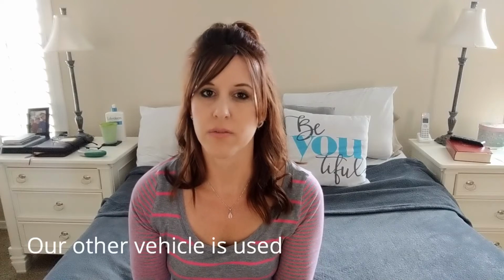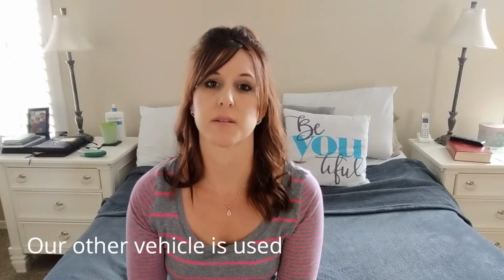SAVE OR SPEND / ITEMS WE SAVE ON VS SPLURGE ON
Today I am sharing with you areas in our family where we choose to save money and items we spend/splurge on.  I am excited to be collaborating with Stacey from Sharing Mommy Magic, so please don't forget to check out her video and channel, links are below.

If you are coming over from her channel, welcome!  Please introduce yourself in the comments below; I'd love to say hi.

If you are new to my channel, Hi and welcome!!!  My name is Stacie.  I am a wife to an amazing husband and a mommy to 3 handsome boys.  I have always wanted to start a channel and now that I finished school (BSN), I can focus my free time here.  I work part-time as a nurse and started this channel as a hobby in hopes to connect with and inspire others.  I love Jesus, my family, coffee, makeup, cleaning and organizing...so that is what you will find on my channel.  My goal is to post at least 2 to videos a week, possibly 3. Thanks for taking the time to stop by.  I hope you enjoy and stay awhile. All are welcome.  This is a positive page and I hope it inspires you.  God bless.